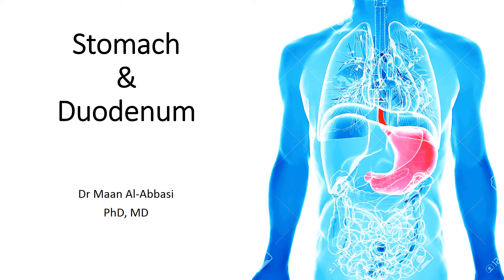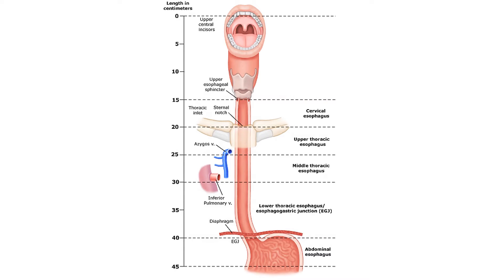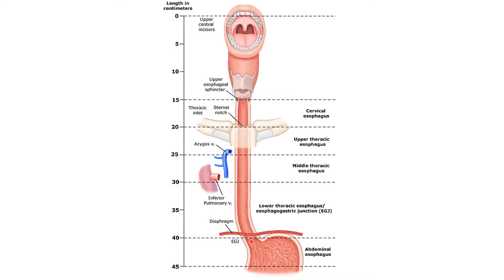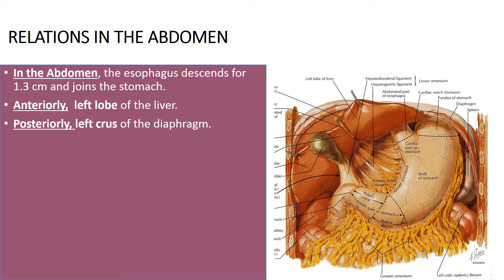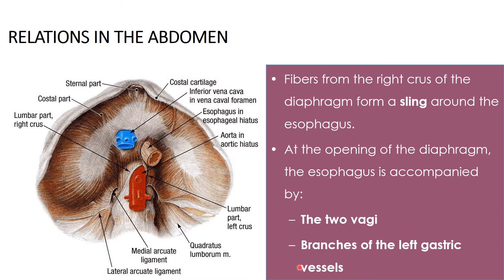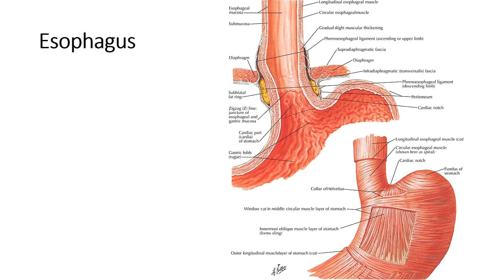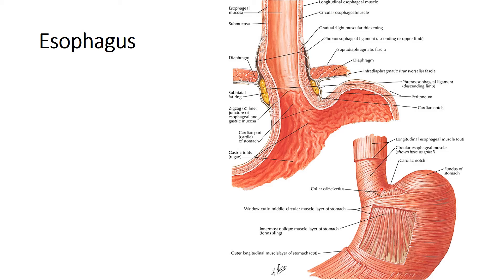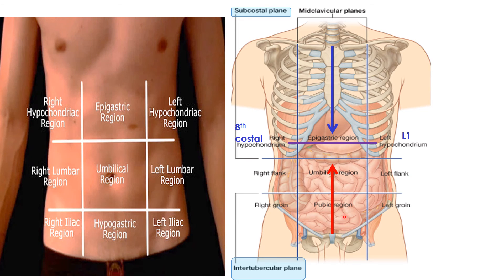stomach and duodenum part 1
In this presentation I will describe the anatomy of esophagus and its characteristics with details about its abdominal part